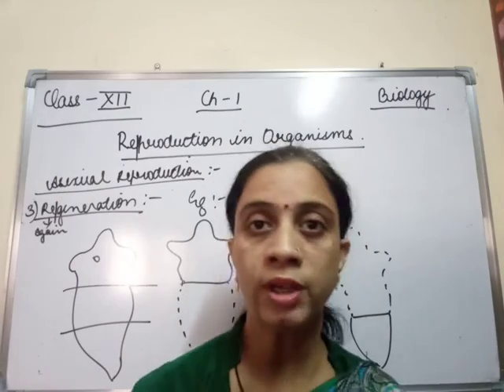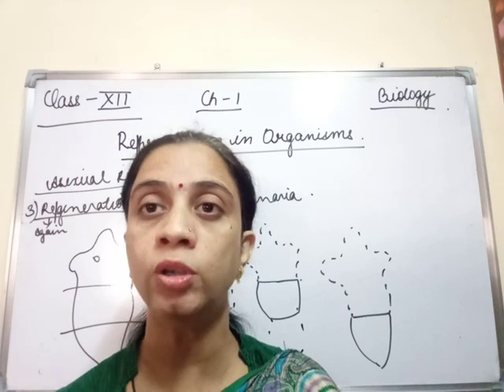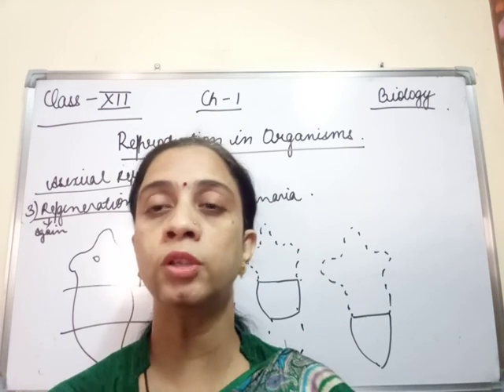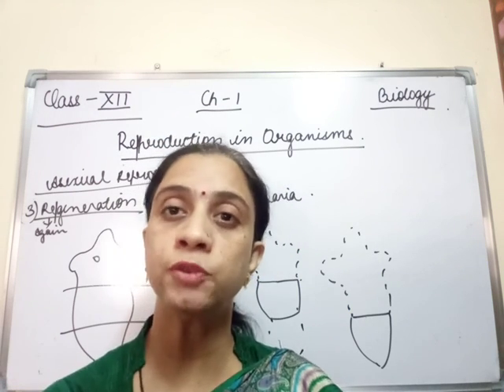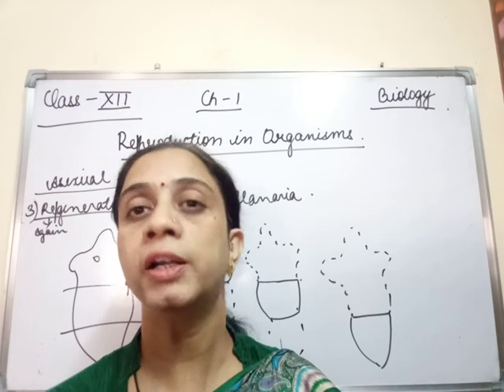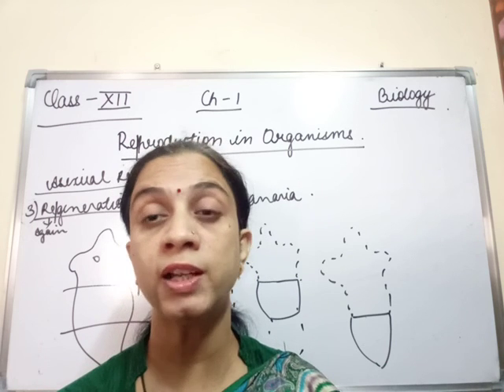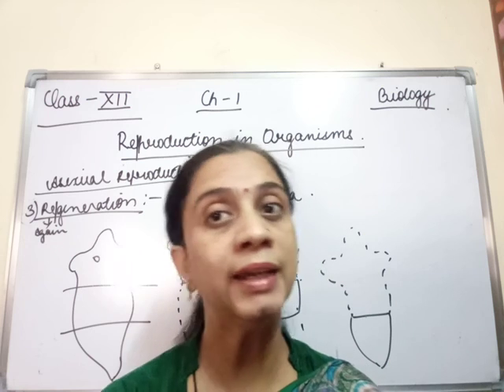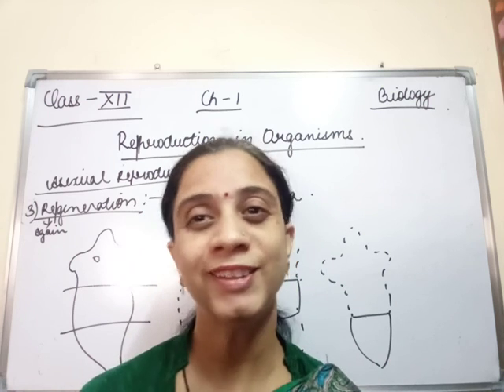Class XII | Biology | Chapter 1 part 1